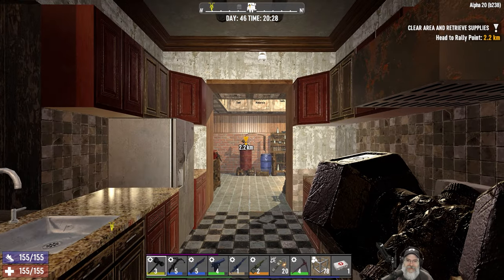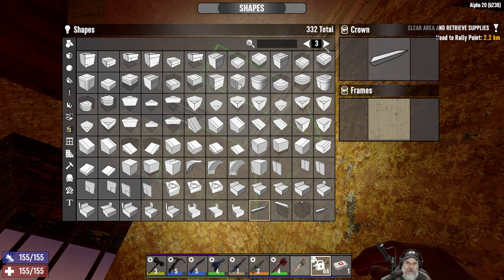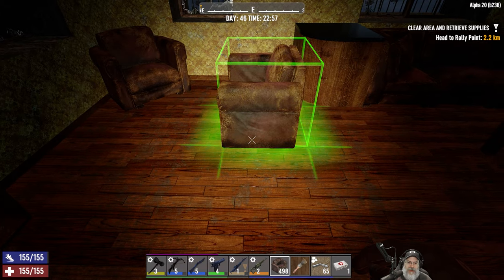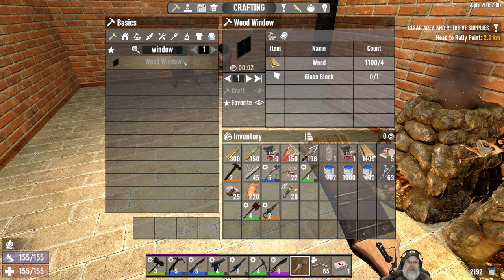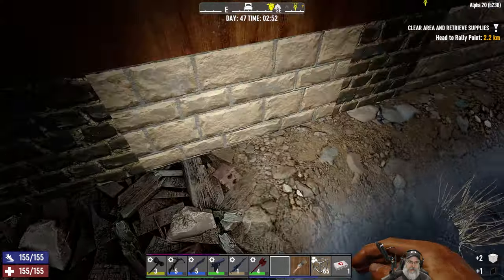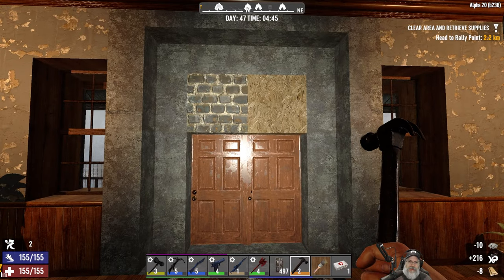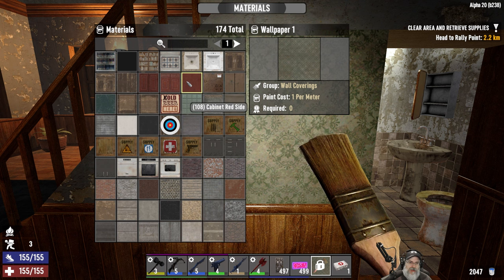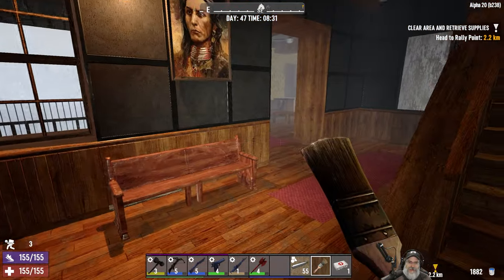7 Days to Die Alpha 20 | E44 House Flipper Part 2